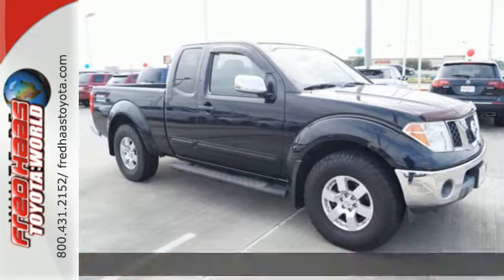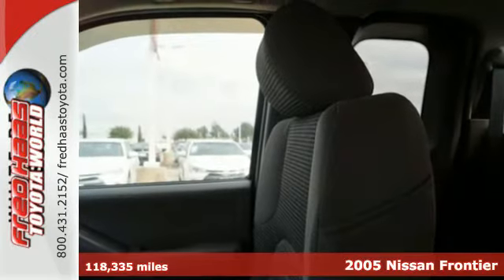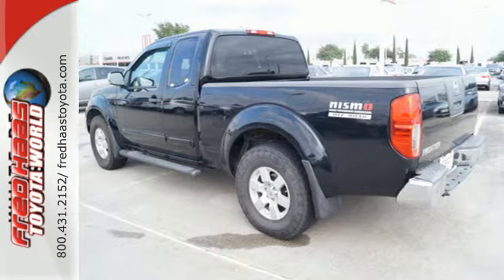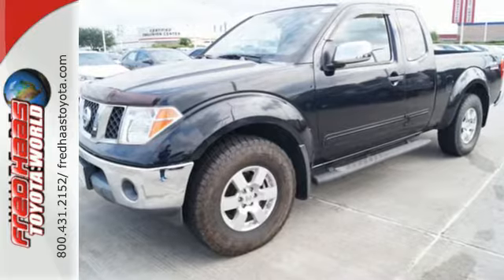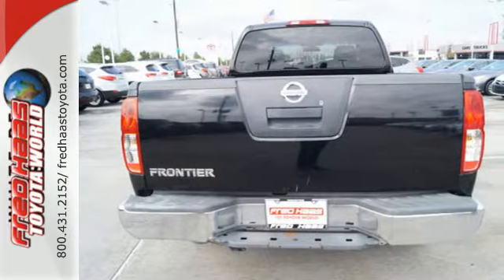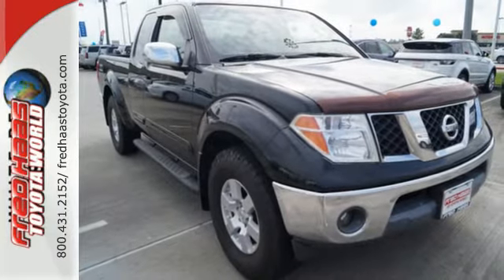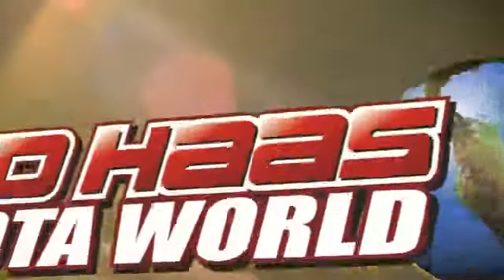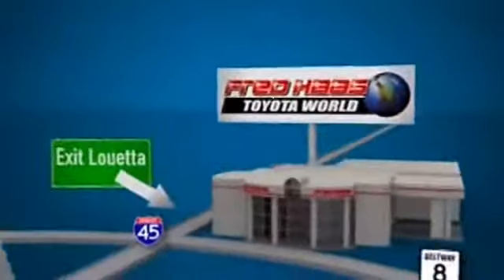2005 Nissan Frontier Spring Houston, TX 5C414378T - SOLD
Year: 2005
Make: Nissan
Model: Frontier
Trim: Nismo
Engine: 4l 6 Cyl. Fuel Injection
Transmission: 4WD 5-Speed Automatic
Mileage: 118335
Stock #: 5C414378T
VIN: 1N6AD06W35C414378
You've never felt safer than when you cruise with anti-lock brakes and traction control in this 2005 Nissan Frontier Nismo. It comes with a 4 liter 4.0L NA V6 double overhead cam (DOHC) 24V engine. The CD player keeps your favorite musicians at your fingertips. Drive comfortably in the winter or summer with climate control. According to a review from New Car Test Drive, A covered storage tray sits on top of the center part of the dashboard. Looking for a new ride? Call today to see your options.

Address:
20400 I-45 North